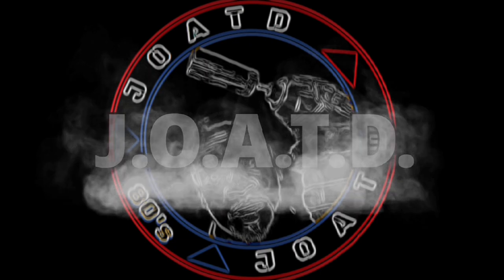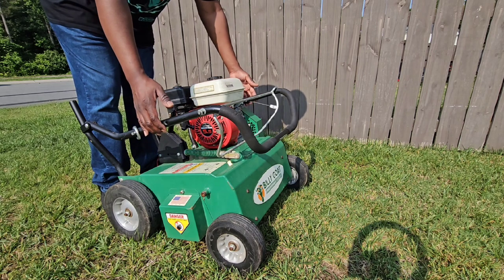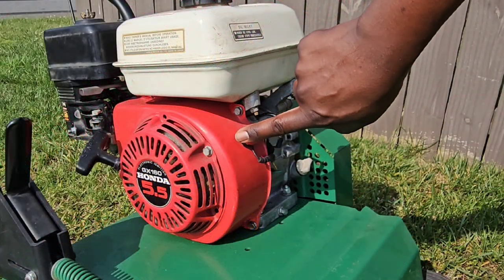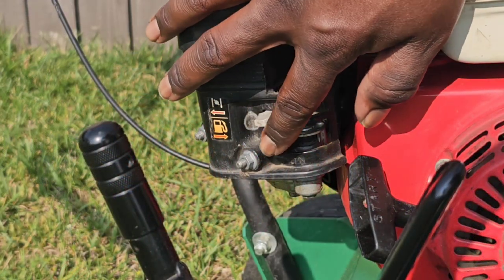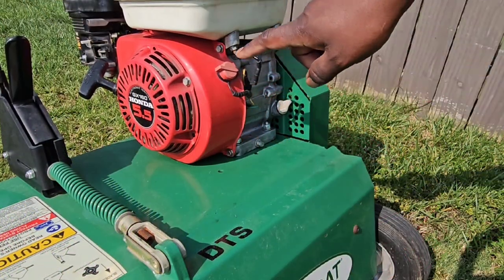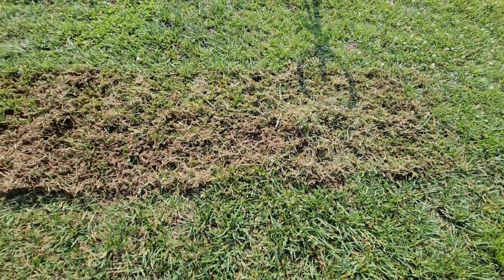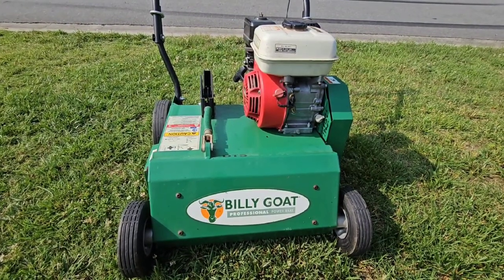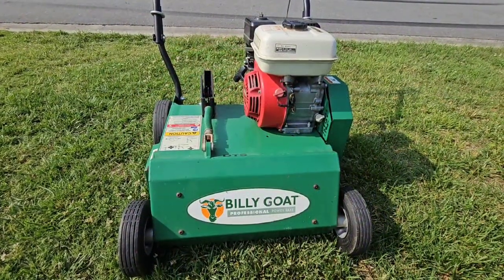How To: Use a Billy Goat PR550-H Dethatcher / Power Rake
If this VIDEO saved you any TIME or MONEY, please consider supporting my efforts with a DONATION ➜

⭐ Official Amazon Store ⭐

❤️ Please Purchase Through our AMAZON LINKS ❤️
✅ Driveshaft Belt ➜
✅ Billy Goat Flail Blades 350100 ➜
✅ Milwaukee Cordless 3/8" Ratchet M12 ➜
✅ Milwaukee (2-Pack) M12 REDLITHIUM 2.0Ah ➜

-As an Ebay Partner I earn from qualifying purchases-
❤️ Purchase Through our eBay LINKS ❤️
☑️ Billy Goat Belt ➜
☑️ 52 Rake Teeth ➜

🔧WELCOME to JACK of all TRADES Dre YouTube channel🔧
The videos on this channel are custom tailored for Everyday Life. We all know that things break throughout normal usage and most likely repair fees are astronomical. I take my time to create these videos for those specific situations.

⭐ SUPPORT!! JACK of all TRADES Dre YouTube Channel!! ⭐
❤️ All Positive Comments are WELCOME!! ❤️

✅ Place E-mail in the optional notes area (For Password)

⭐ Members-Only: Great PERKS! ⭐
👉🏽 Badges
👉🏽 Emojis: 😃,🤣,🤩
👉🏽 1st In-Line for replies to their Question?
👉🏽 Discounted Merchandise
👉🏽 Member shout-outs

⭐You can also CONNECT with our channel HERE TOO!!⭐

💡If you have an idea or suggestion for a video

⭐ VIDEO Description ⭐
This video is to show you how to use a billy goat power rake.

If you choose to try one of the suggestions made in this video, you do so at your own risk. No information contained in this video shall create any express or implied warranty or guarantee of any kind. Any injury, damage or loss that may result from the improper use of tools, equipment or information contained in this video is the sole responsibility of the viewer and not JACK of all TRADES Dre. Please ensure that you take all proper recommended safety measures before attempting any project. JACK of all TRADES Dre assumes no liability for property damage or injury incurred as a result of any of the information contained in this video.